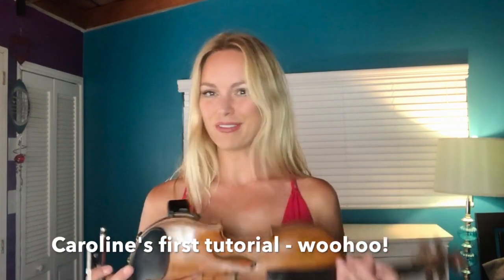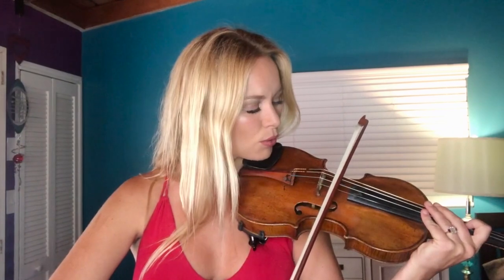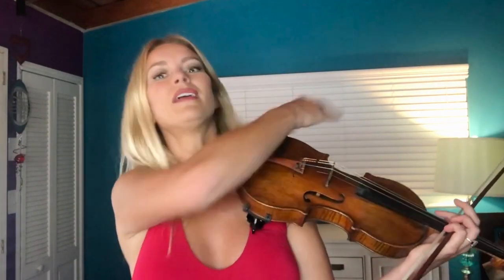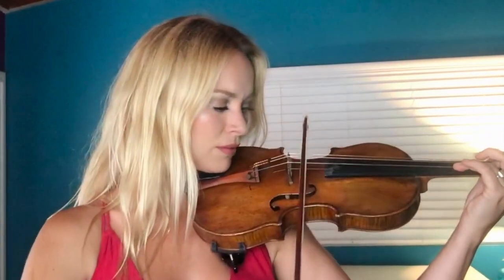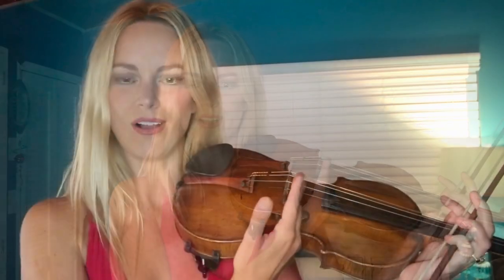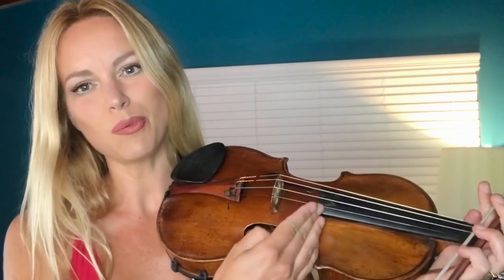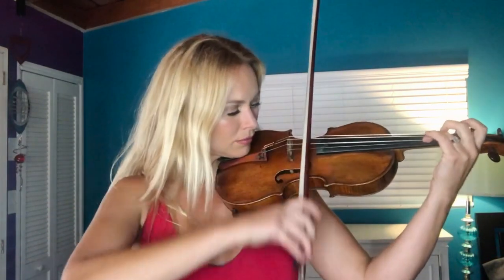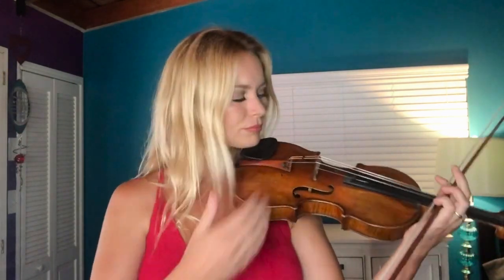5 EASY STEPS TO A BETTER SOUND - Violin Tutorial with Caroline Campbell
My first tutorial! I want to share some straight forward tips to easily and quickly improve your sound quality on violin (or other string instrument)... I hope these basic tips are helpful, whether a beginner or advanced player! A gorgeous, consistent, expressive sound is achieved through technical details of bow angle, speed, placement and more... hopefully this tutorial gives a few good tips!!
To recap the 5 steps in the video:
1) violin position
2) straight bow
3) bow "lane"
4) more bow!